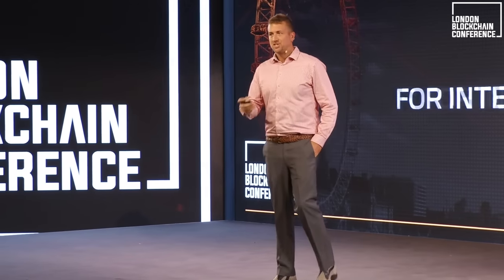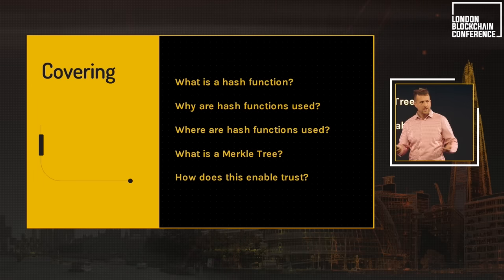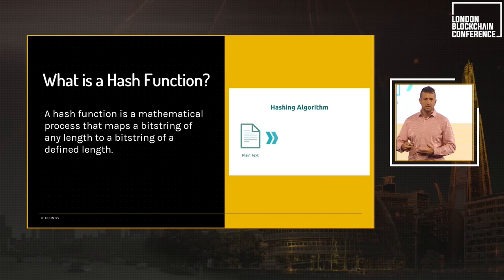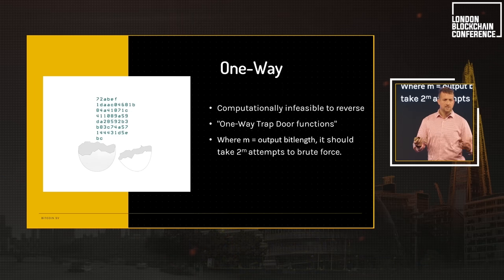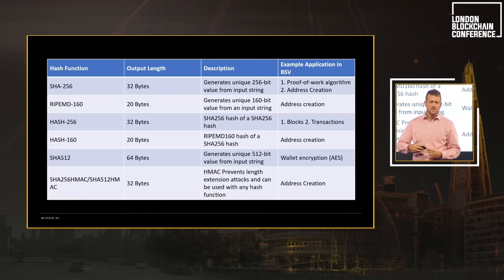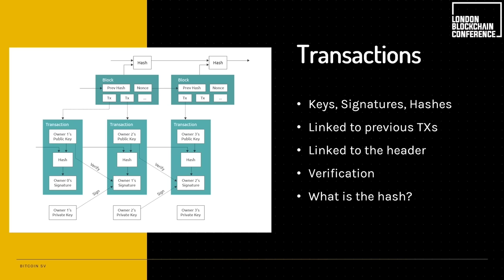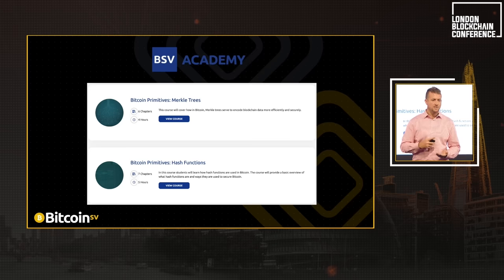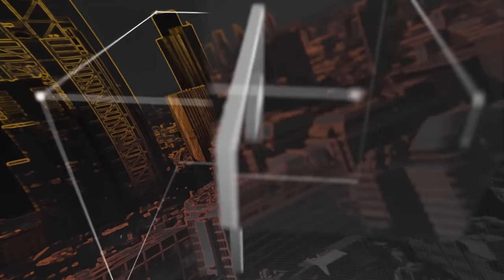Hash Functions for Integrity and Efficiency | Todd Price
Todd Price, Curriculum Specialist for the Bitcoin SV Academy began by defining what a hash function is and how it can be used in the Bitcoin system. He went on to explain digital signatures, pointed out that Bitcoin is a chain of digital signatures, and even provided an overview of transactions as illustated in the Bitcoin whitepaper.